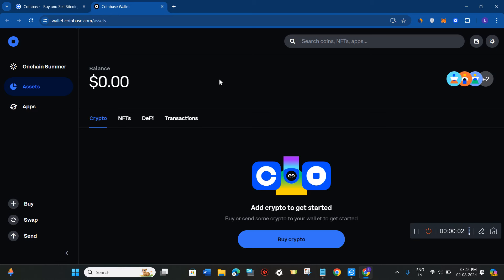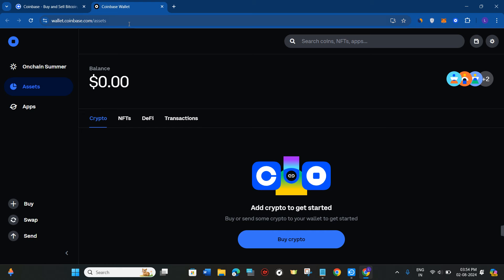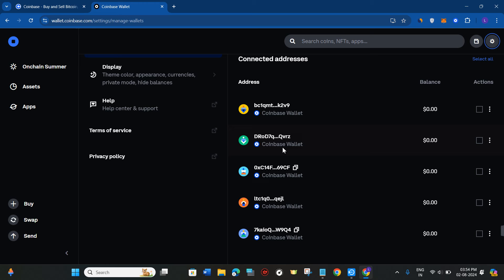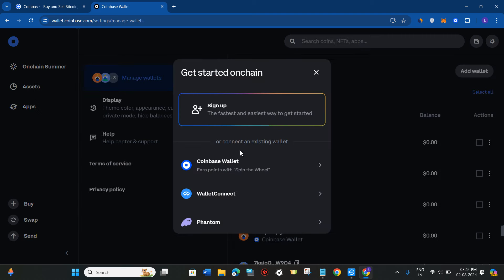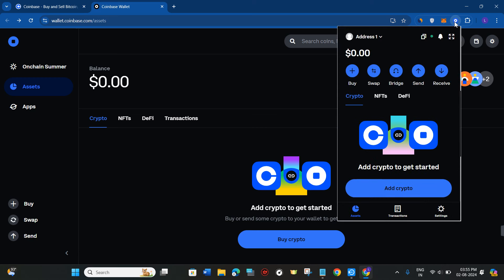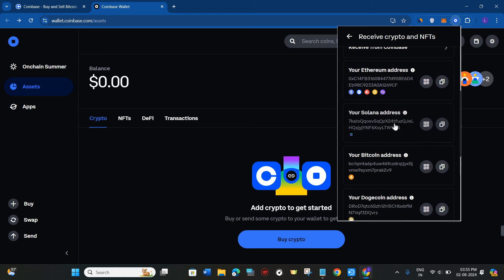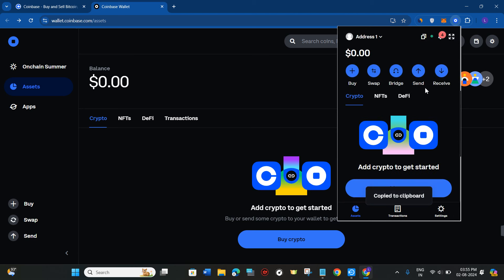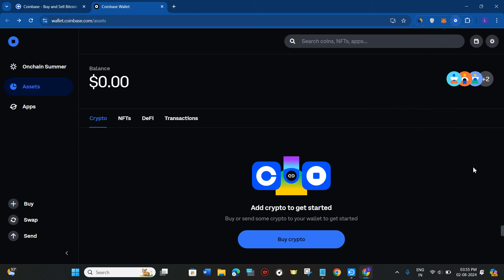How To Add Custom Token on Coinbase Wallet 2024! Full Tutorial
Welcome to Token Tutorials! In this video, I will show you How To Add Custom Token on Coinbase Wallet 2024! Full Tutorial